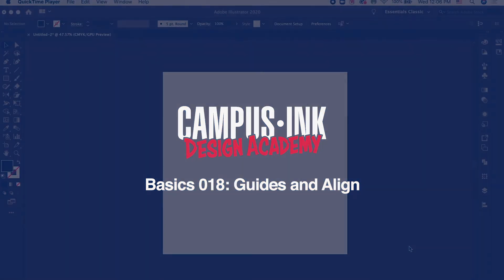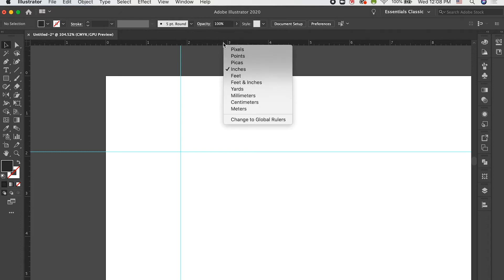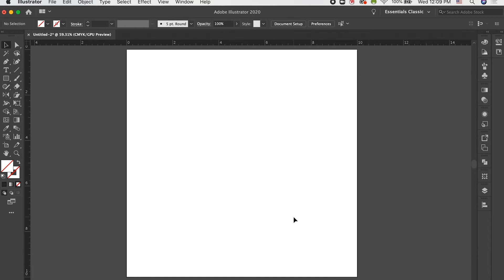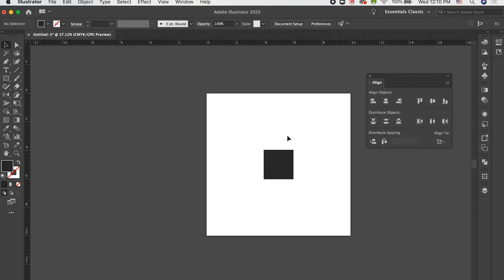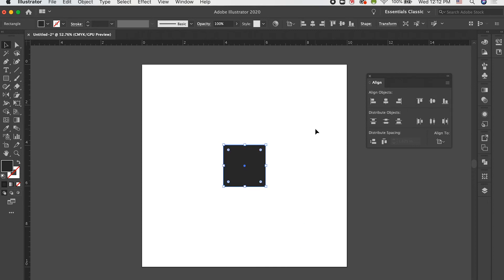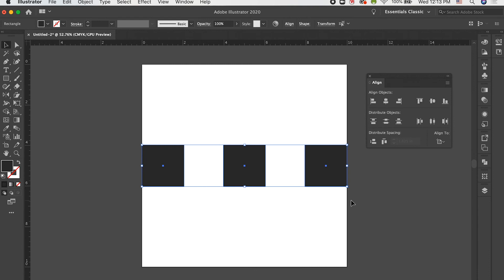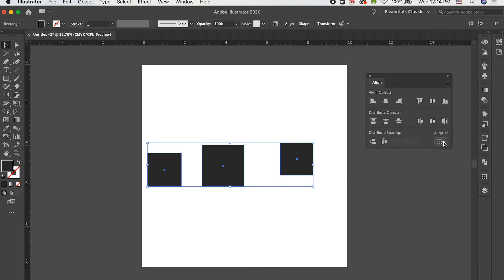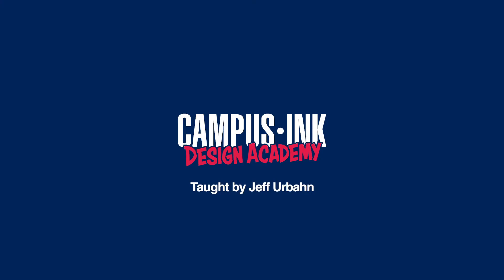018 Design Academy | How To Work Quicker and Cleaner With Guides and Align